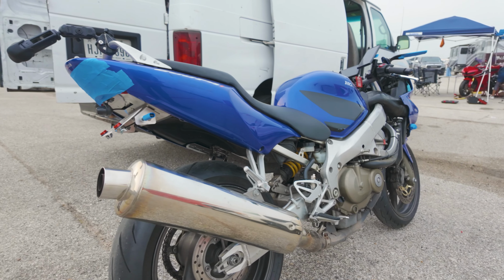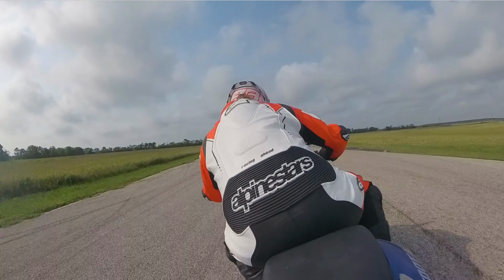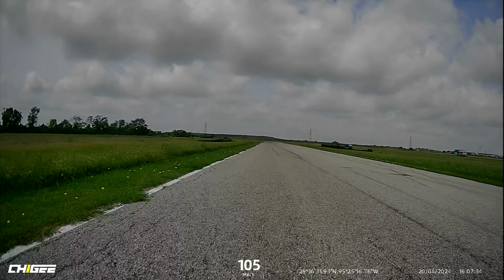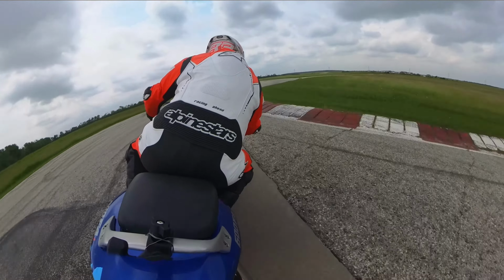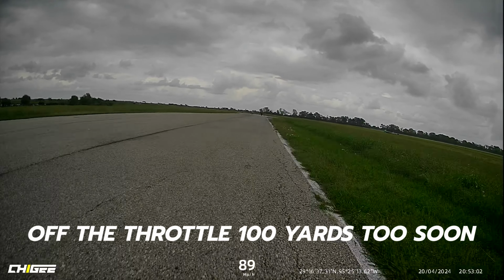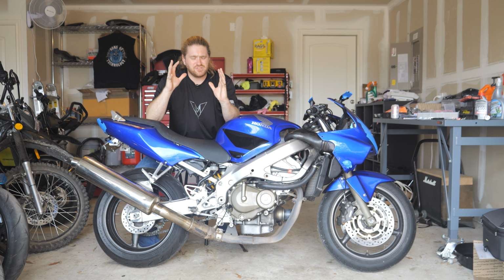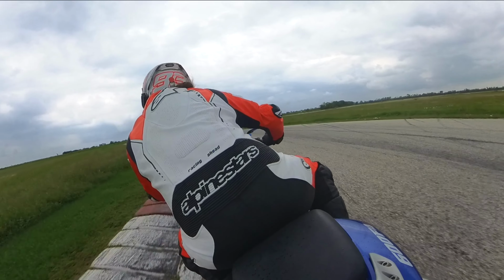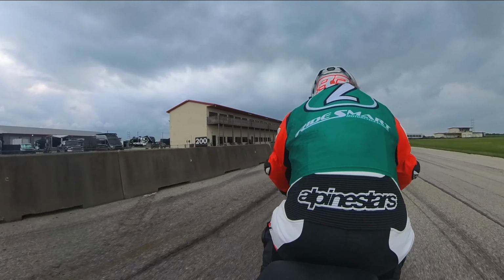This is The CHEAPEST POSSIBLE Track Bike! CBR600F4i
If you'd like to help out even more, you can check out

I got the cheapest sport bike I could afford, a $1000 Honda CBR600F4i and it didn't run. I put a two hundred dollars of repairs into it and took it on a race track. Yeah, I'm smart. I was genuinely scared to put this bike on a track for the first time... Time to see how the humble CBR600F4i did. Should I have gotten a CBR600RR? Should I hang em up and stop? Should I pick up playing the ukulele instead of guitar? All this and more on this exciting episode of DRAGON BALL Z! If anyone actually read this let me know down below.

I'll be at the CotA day in July.

Ever wonder what gear I use? Find it here:
STREET GEAR

Want to get in touch or get more info about the channel?

00:00 - Intro
00:30 - Set Up
01:57 - Session 1
03:30 - Session 2
04:56 - Session 3
06:14 - Session 4
07:17 - Session 5
08:27 - Session 6
09:55 - How Was The Bike?
12:35 - Was It Worth it?